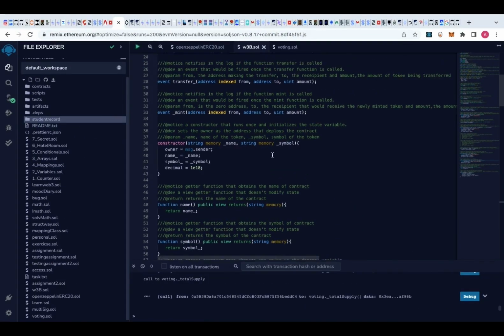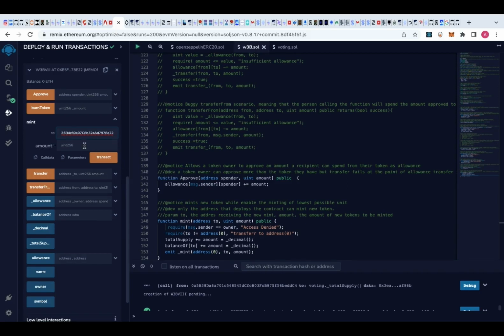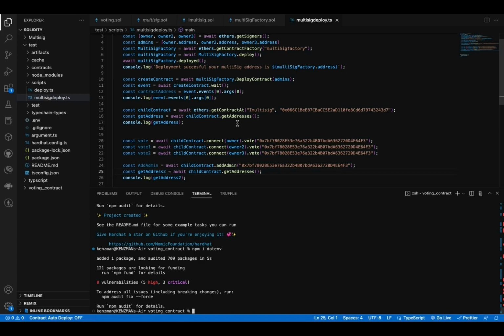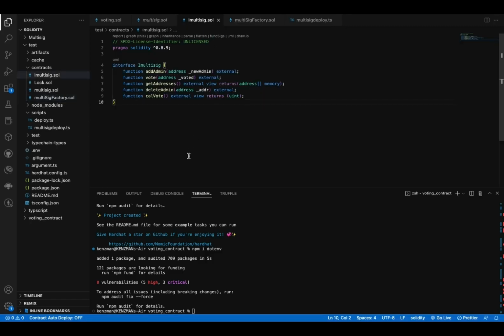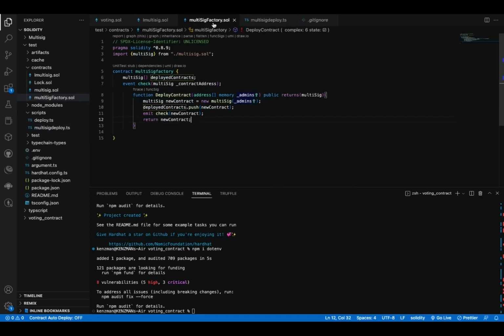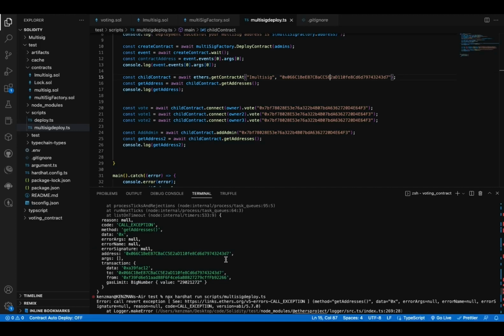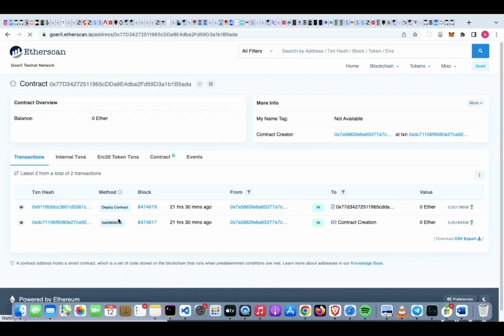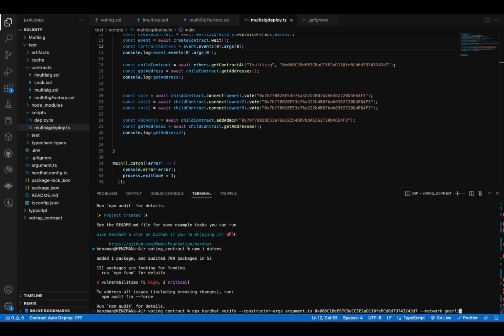Week 4: Deployed A smart contract on a testnet with hardhat on Goerli network.